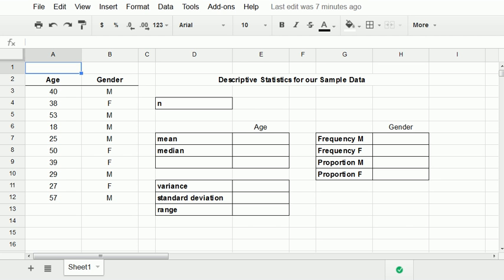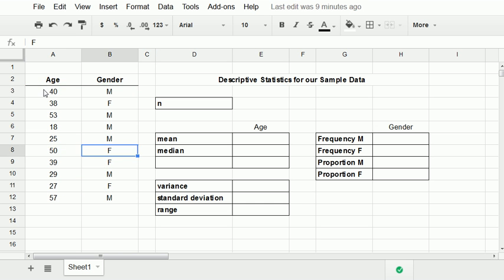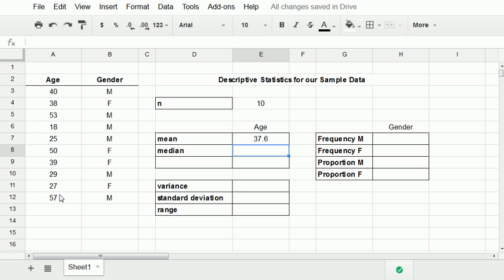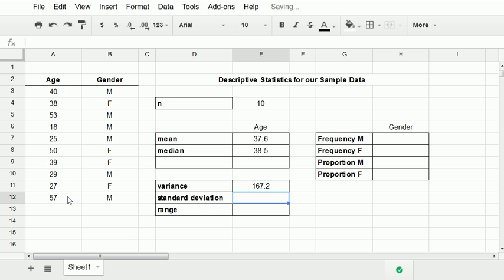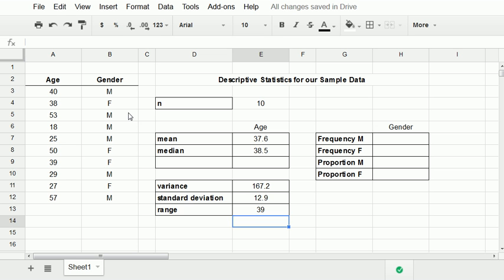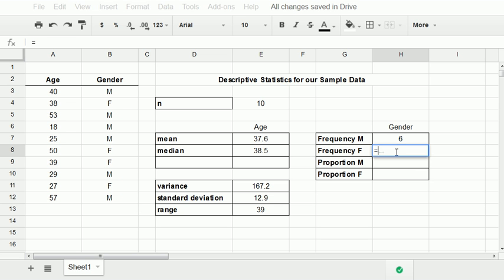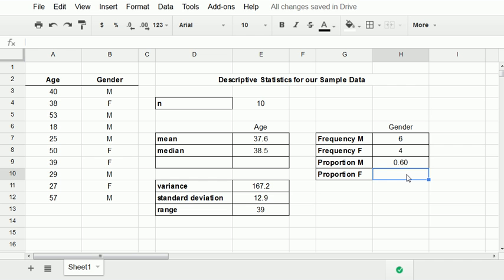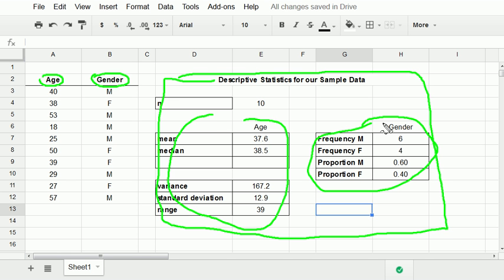Google Sheets - Basic Descriptive Statistics (Mean, Variance, Standard Devation, etc.)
Mean, Median, Variance, Standard Deviation, Range, Frequencies, Proportions. We use Google Sheets functions to aid us in our data analysis.